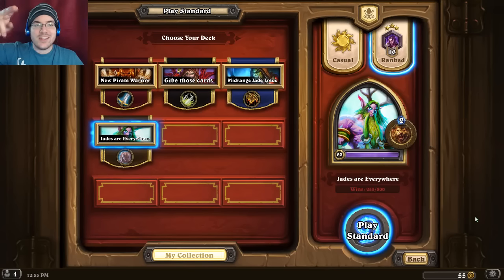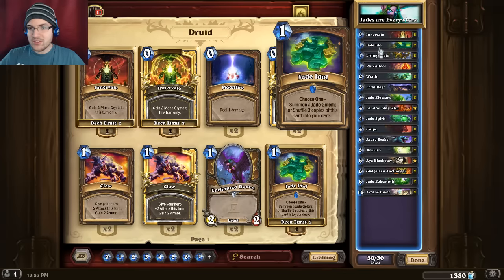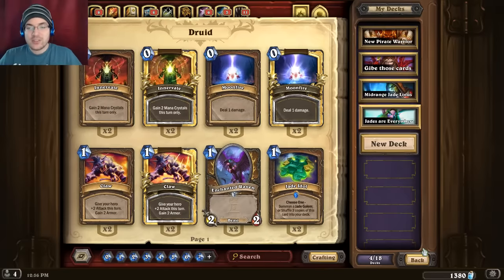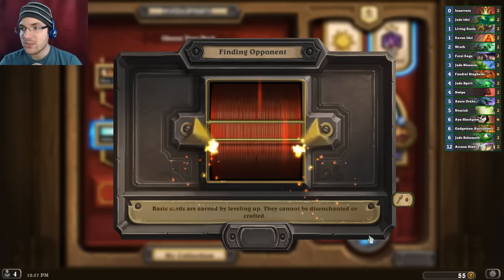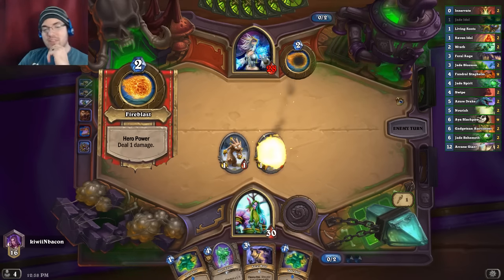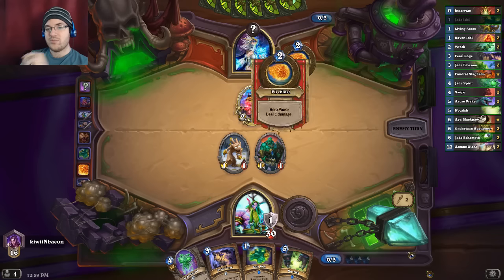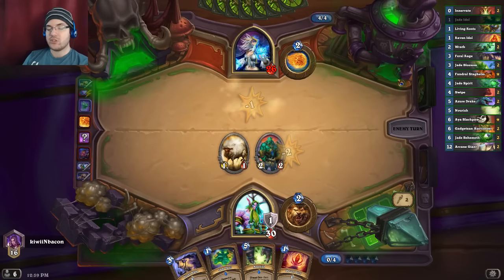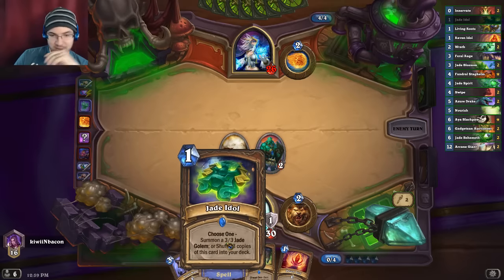Greatwyvern's Jades are Everywhere (Hearthstone Deck Showcase)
Trying the new Jade druid bruh! it's pretty good bruh!

I wanted to give a shot to this iteration of the jade golem druid deck, and I had a ton of fun playing with it. I do not know if it is the best but for now it works pretty well. It will probably get more refined in the future but i'd like for you guys to give this a shot still!